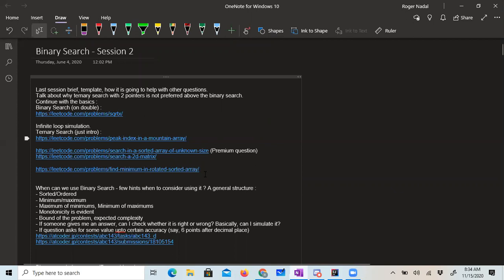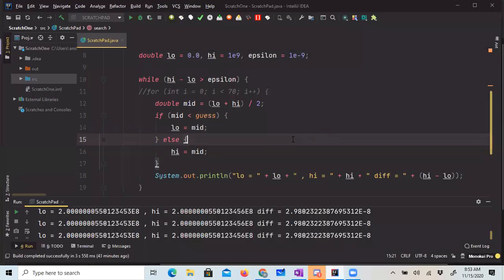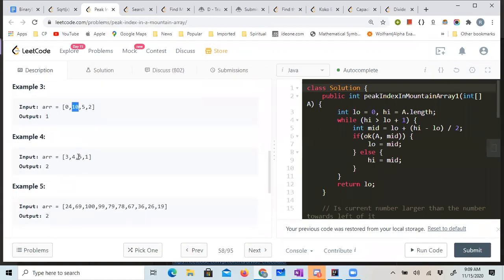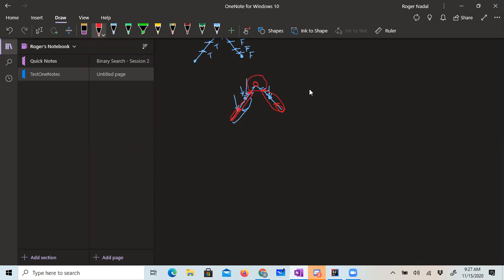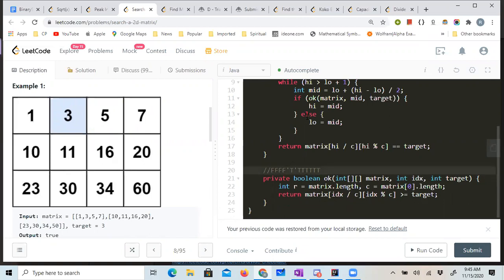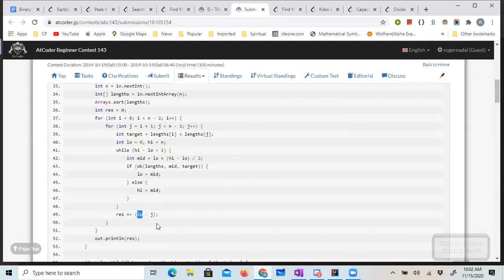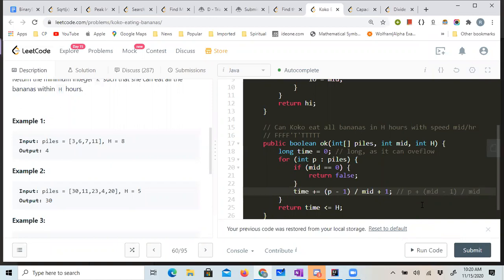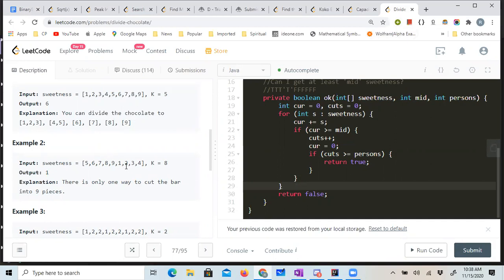Binary Search Problem Solving by Roger - Part 2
Description :

In this session we continued with the Binary Search basics and discussed how to apply binary search for real numbers and basic introduction to Ternary Search. We use one of the templates discussed in the previous session to solve most of the problems. It is also discussed when one should consider Binary Search as an option to solve a problem.